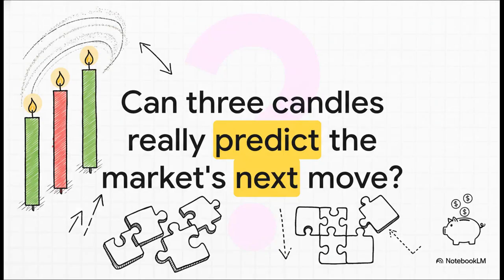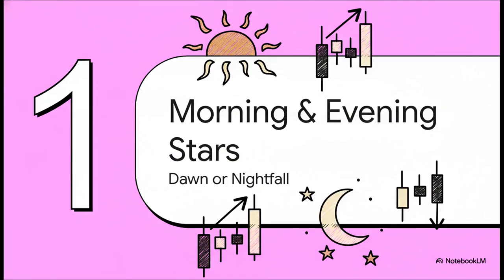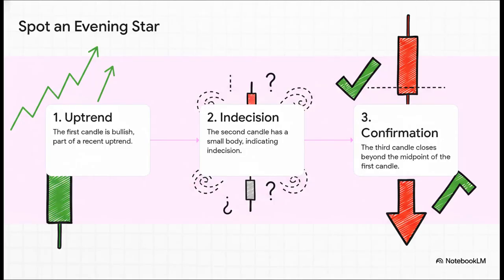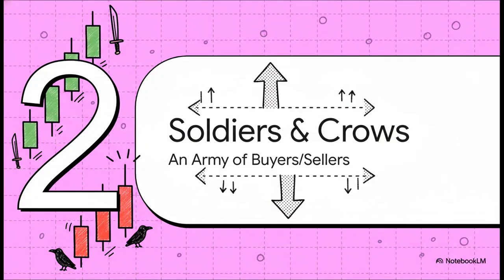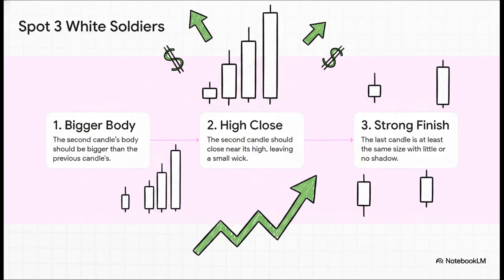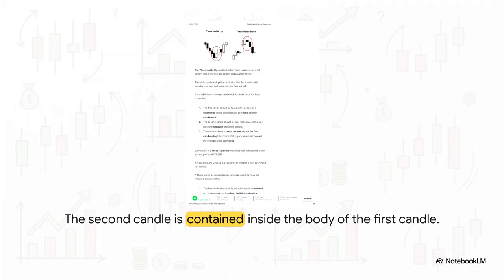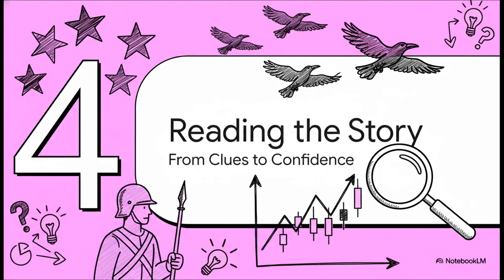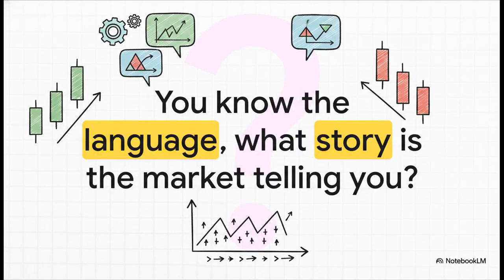Triple Candlestick Patterns